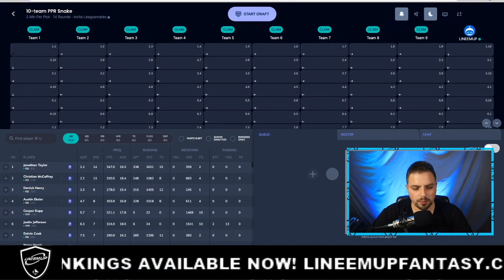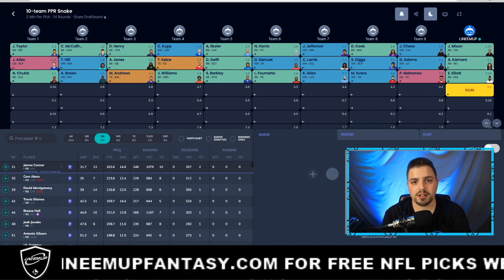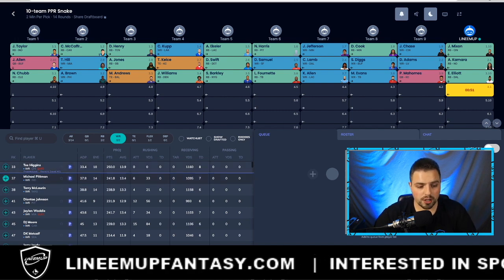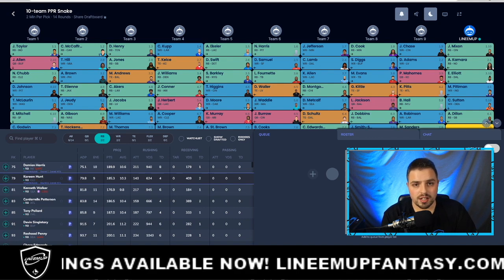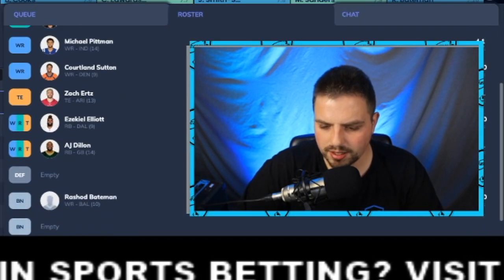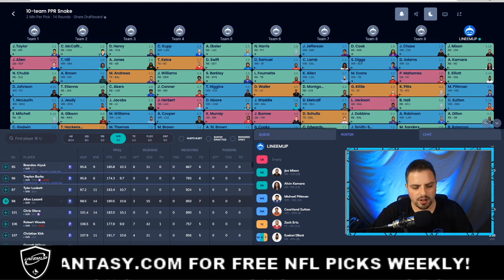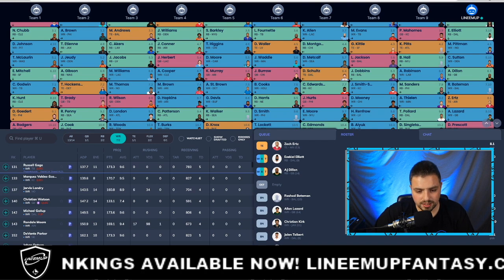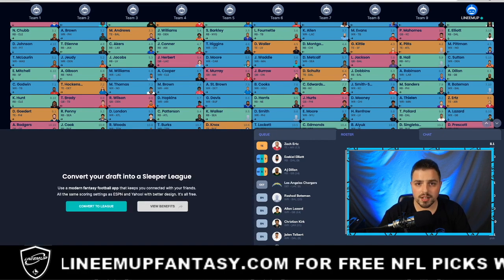2022 Fantasy Football Mock Draft | 10-Team PPR - 10th Pick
2022 Fantasy Football Mock Draft | 10-Team PPR -10th Pick

 FREE FANTASY RANKINGS AVAILABLE NOW!